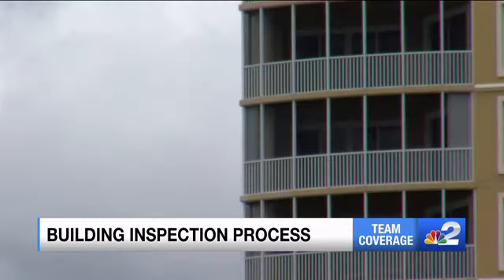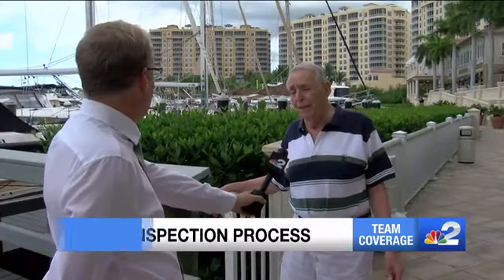Routine building inspections not required on high-rises in Florida